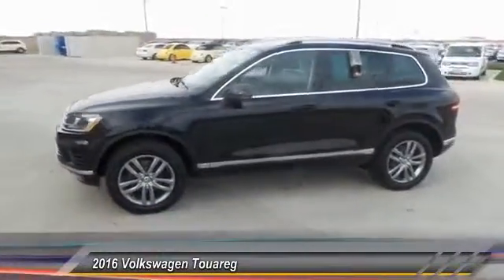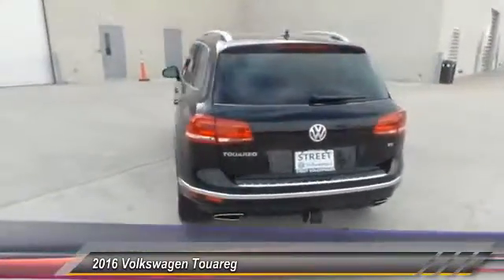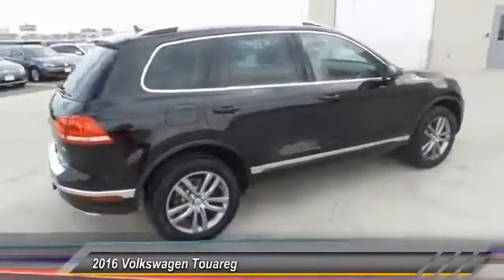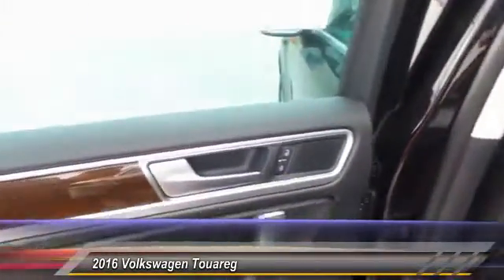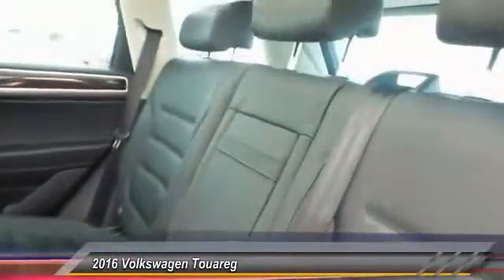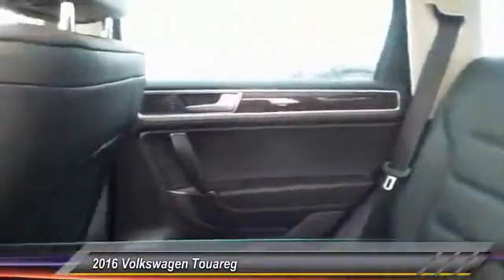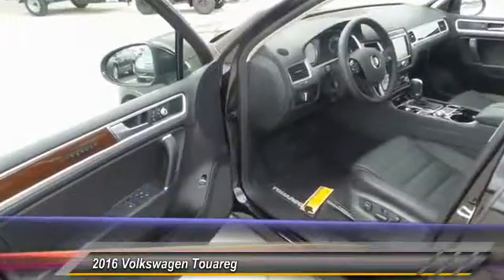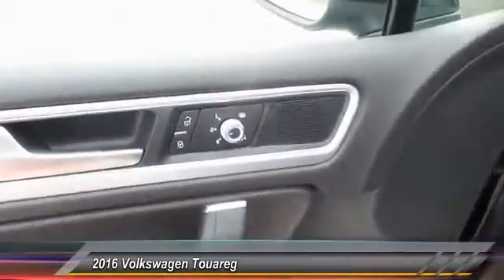2016 Volkswagen Touareg Amarillo Texas HN1055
2016 Volkswagen Touareg 4dr V6 Lux

Street Volkswagen
8707 Pilgrim Drive

NOTITLE